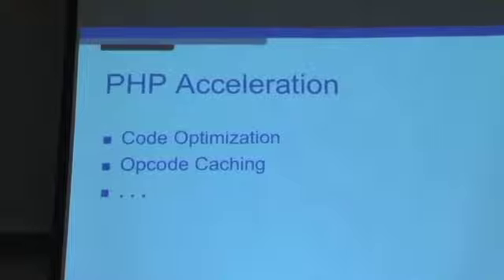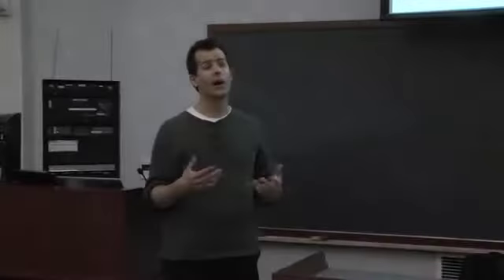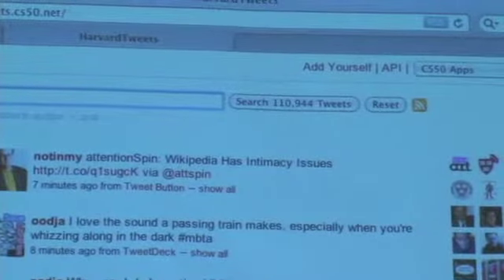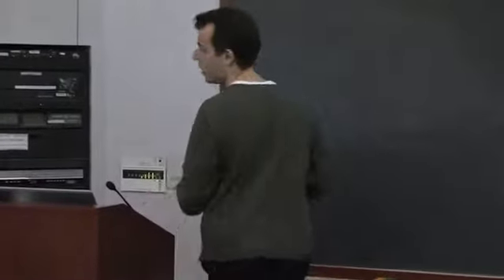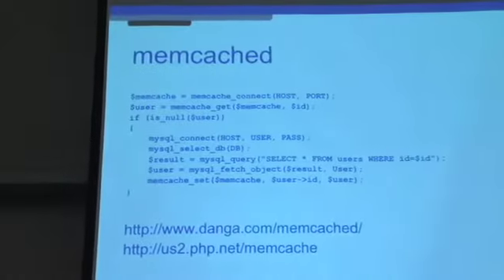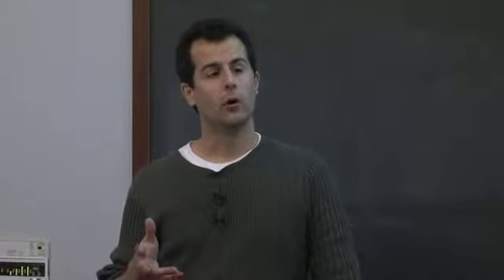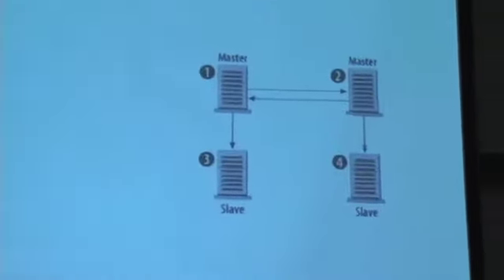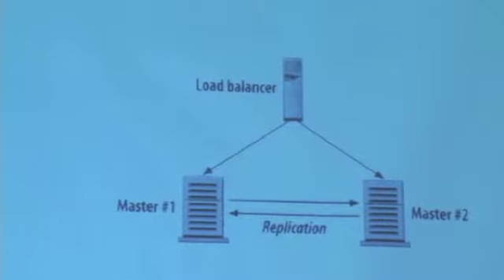Lecture 9: Scalability